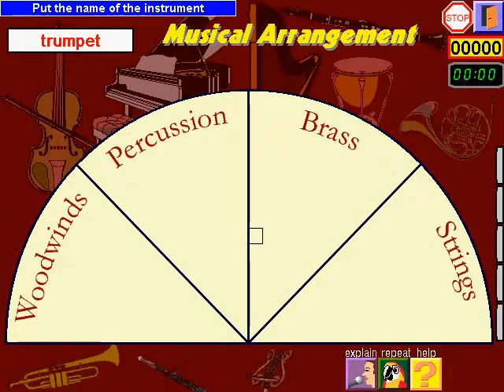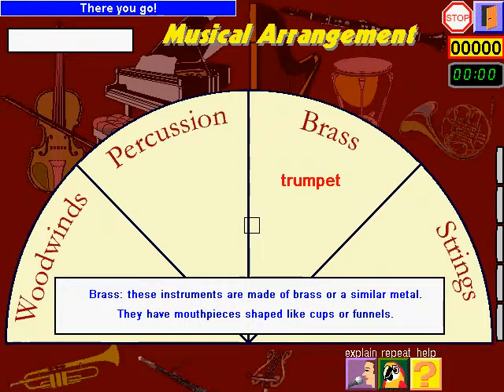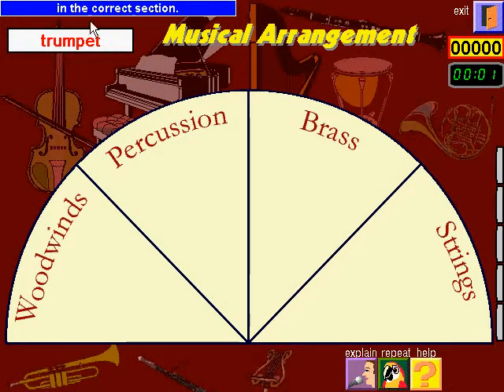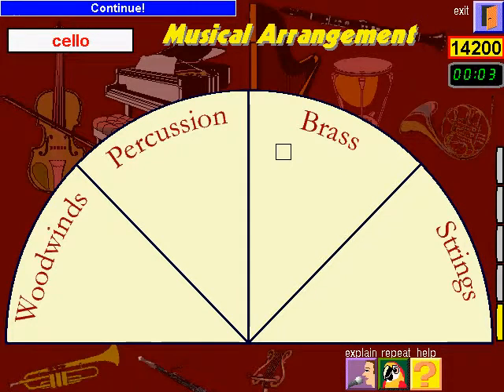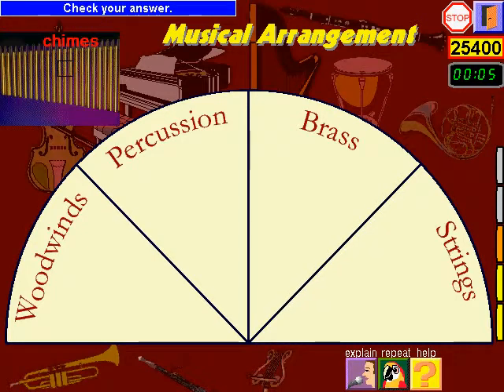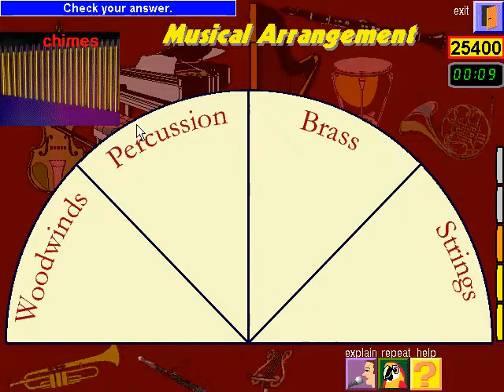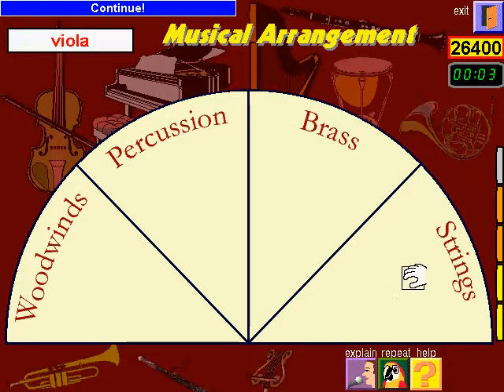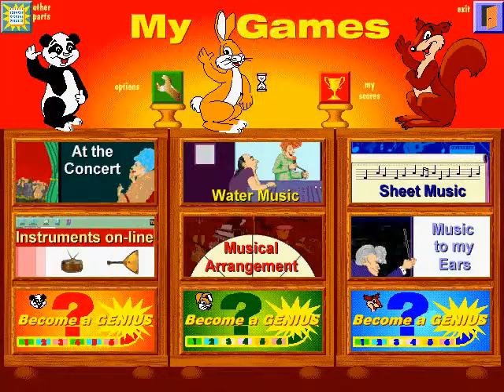Play Though PC Genius 695